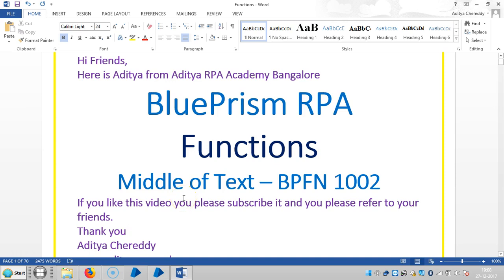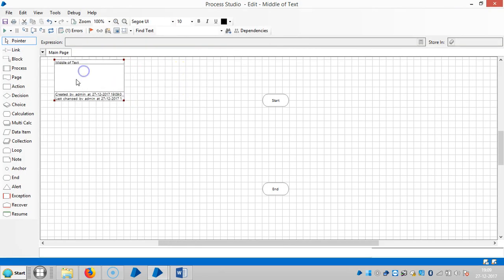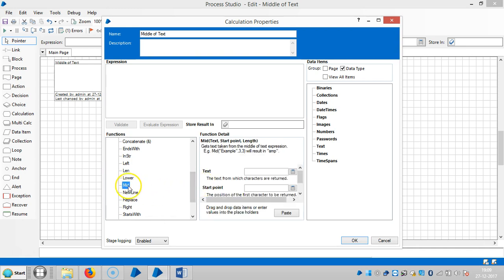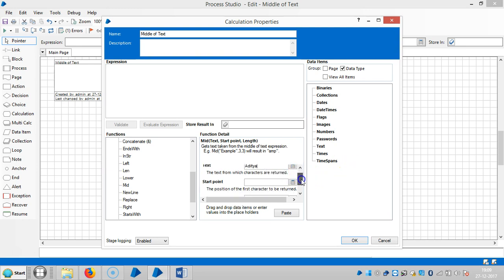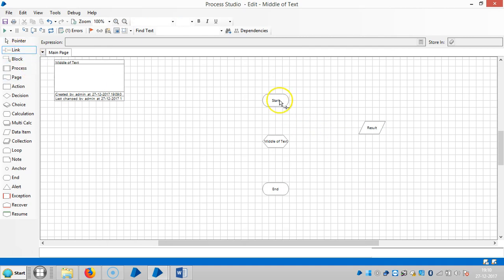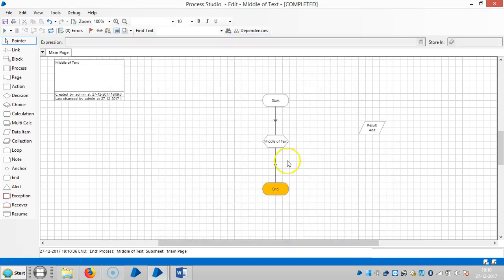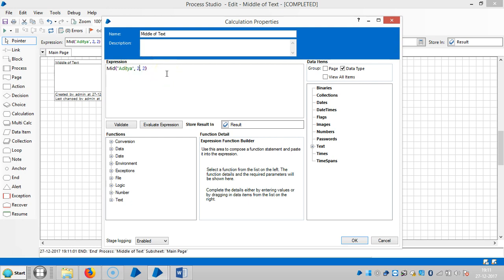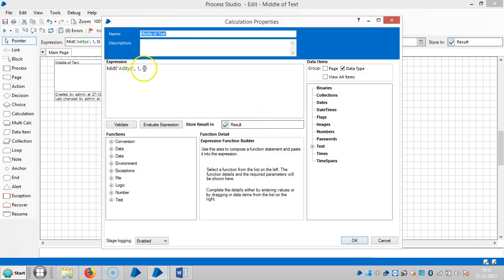BluePrism RPA - Functions - Middle of Text - BPFN 1002 -Aditya RPA BTM Layout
BluePrism RPA - Functions - Middle of Text - BPFN 1002 -Aditya RPA
Aditya Chereddy
                           M.Tech.,